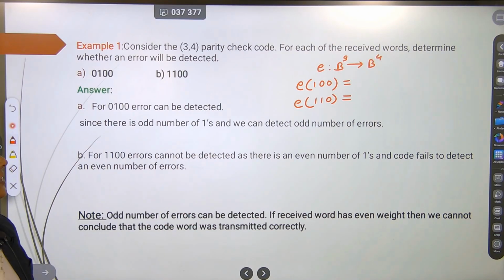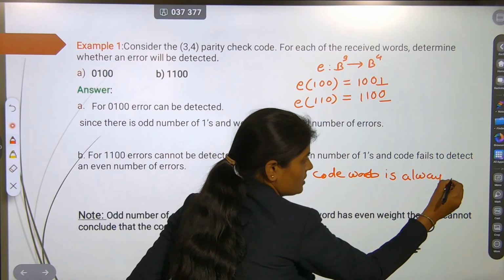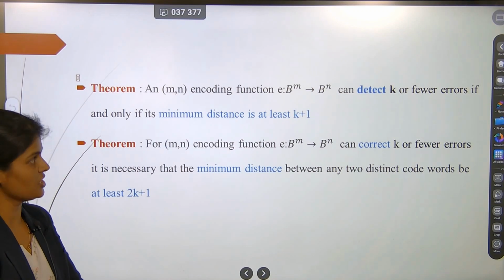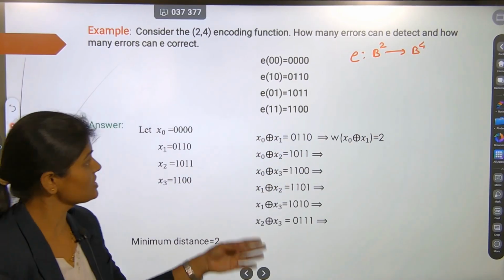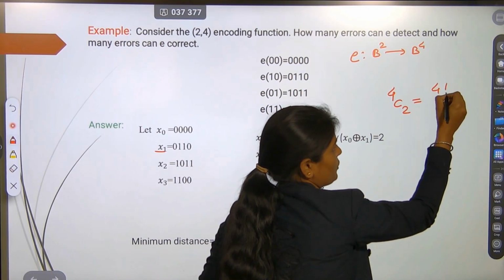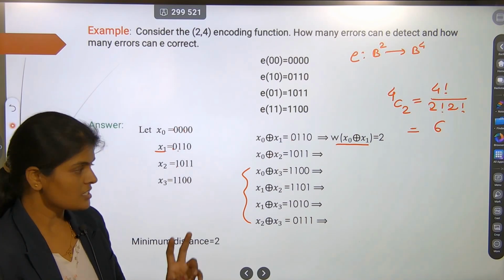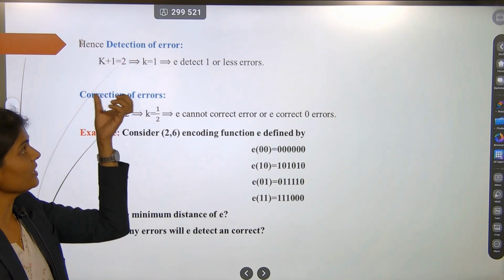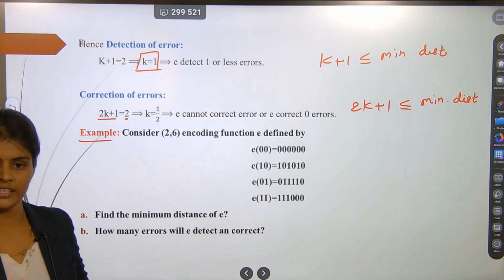Example on Detection and Correction of Errors|| S Y.B.Sc(CS(